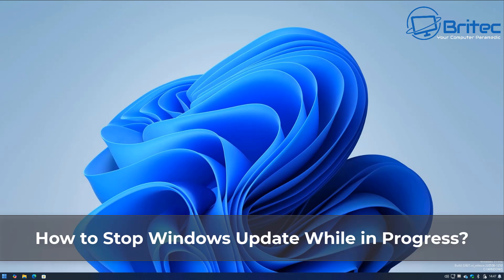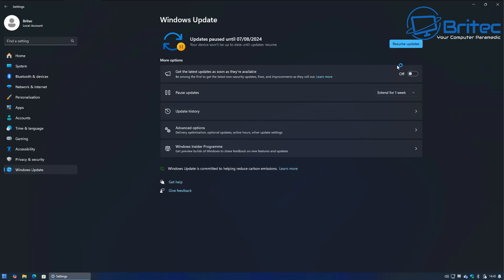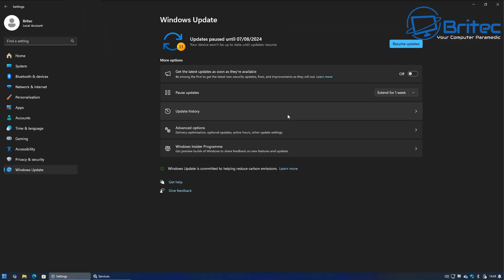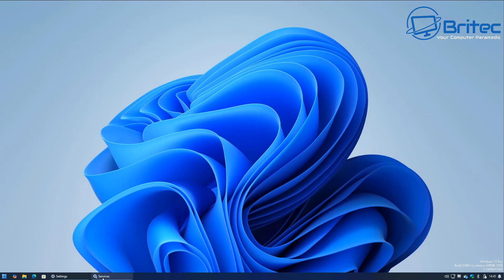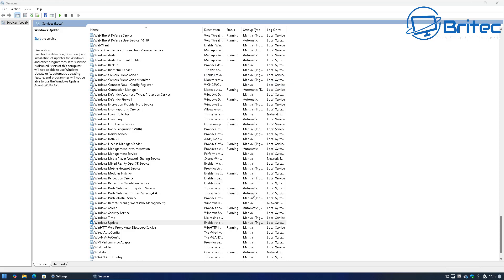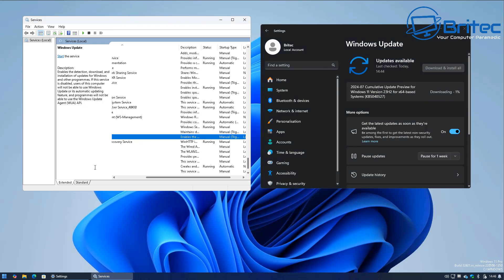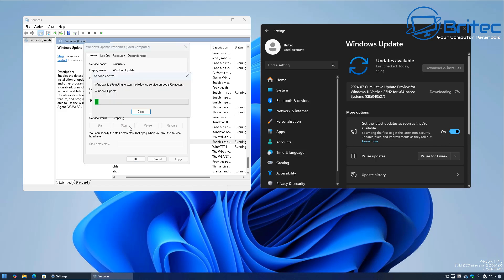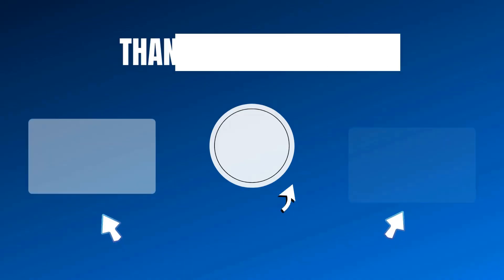How to Stop Windows Update While in Progress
In this video I will show you how to stop windows update while in progress, some times we need to stop the windows update process for whatever reason. Maybe your not ready to install the latest feature update for windows 10 or windows 11 or maybe there is a known issue with that windows update and you want to stop the windows update from installing on the computer once it has started to update the PC. So if you wan to know how to cancel windows update while in progress or stop windows update while updating then this video is for you.